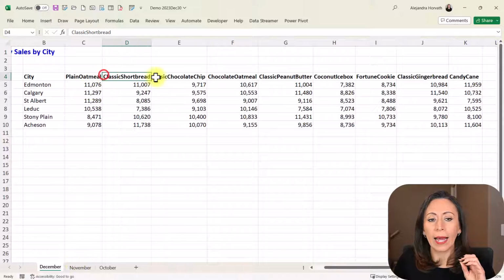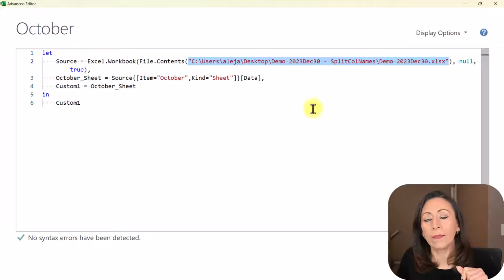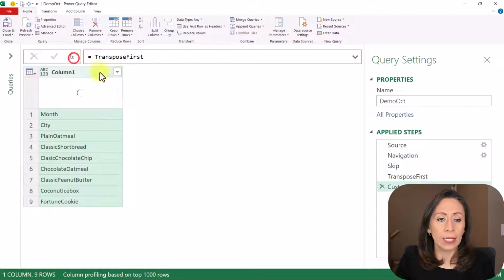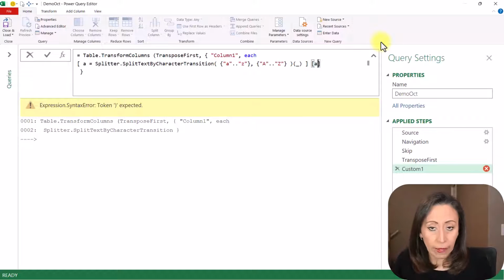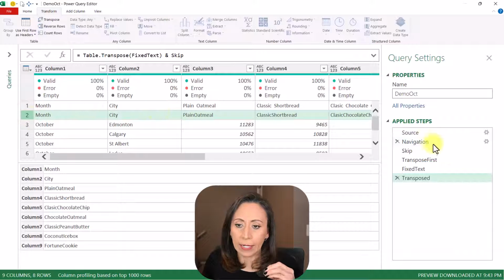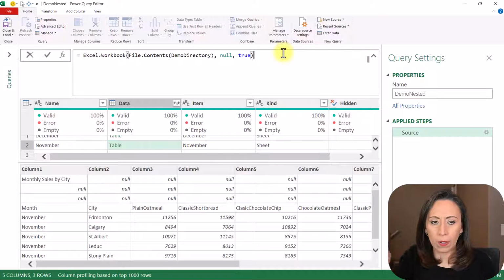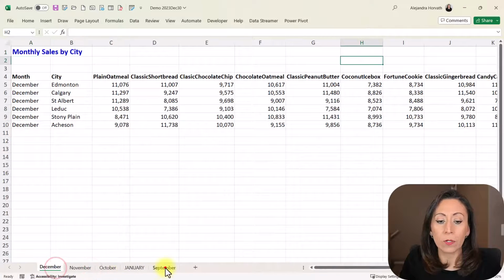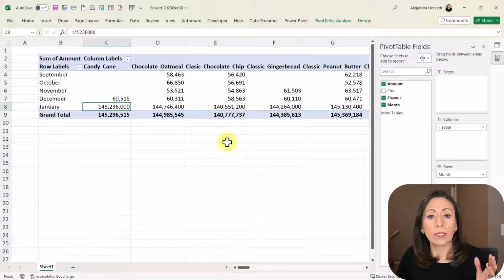How I Dynamically Transform Double Column Names With Power Query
Hello everyone!

Today I want to show you how to dynamically transform double column names with Power Query.

In this example, we will split column names by the transition between lowercase and uppercase letters.